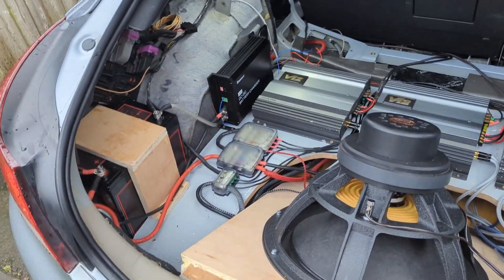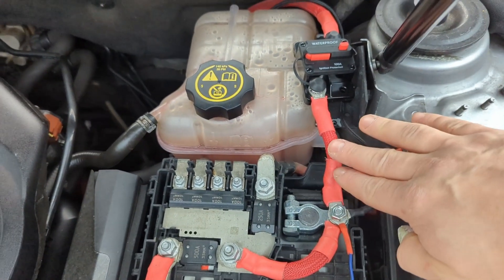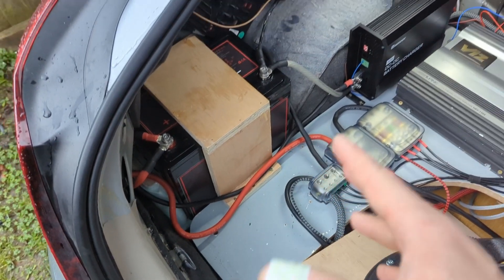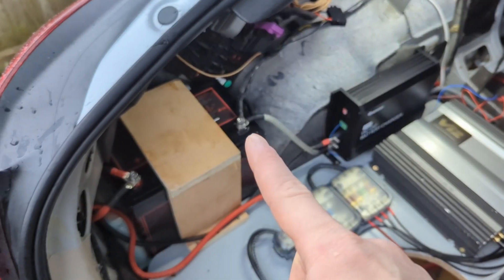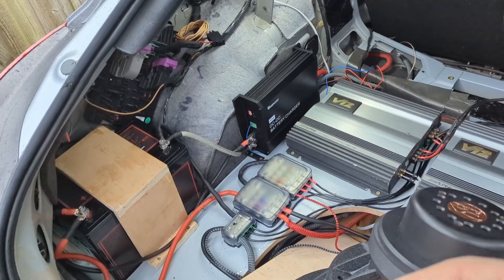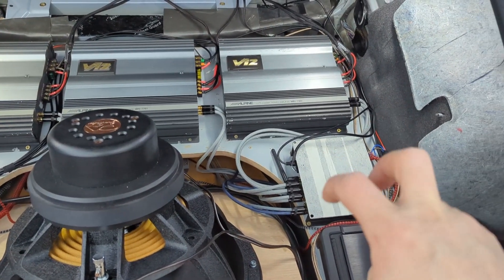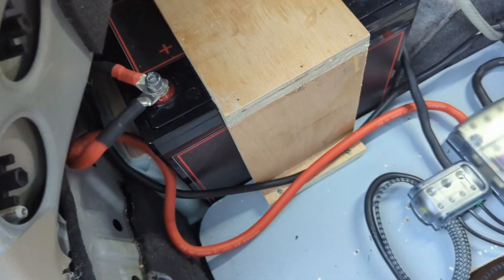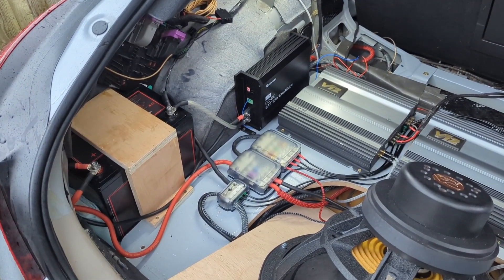Daily update - lithium and DC-DC charger installed